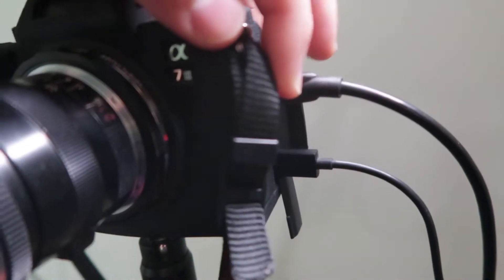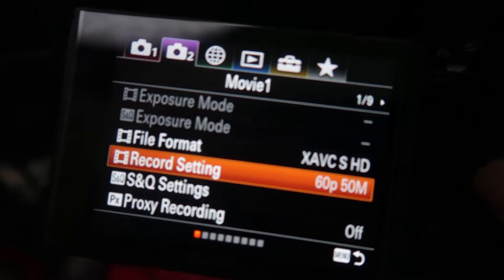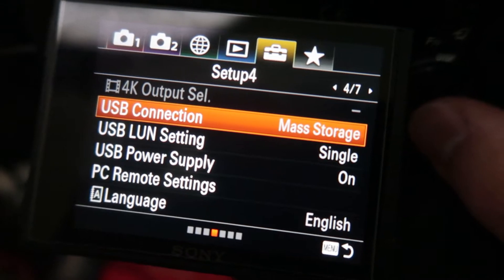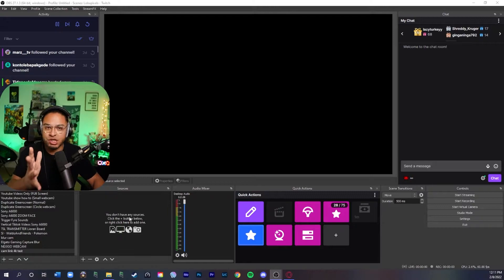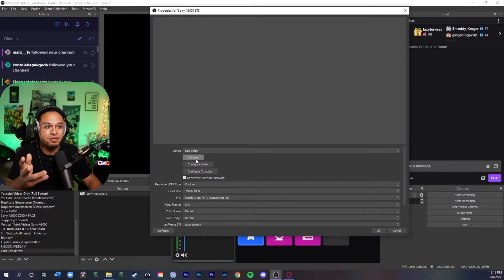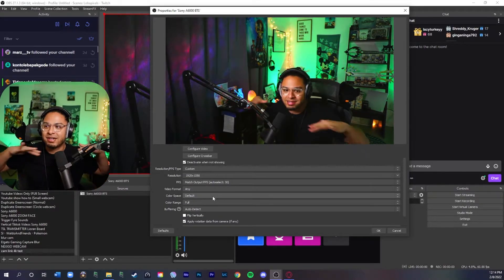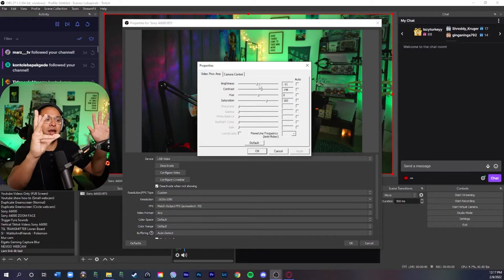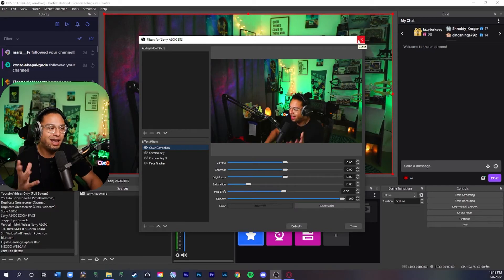OBS STUDIO : HOW TO SET UP ELGATO CAM LINK 4K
GEAR:
Sony A6000

Stream Set Up :

Shure SM7B
Focusrite Solo Gen 3